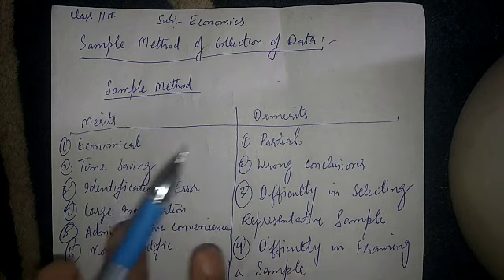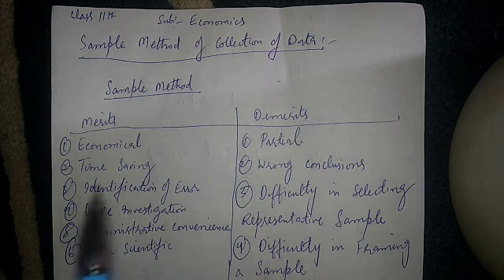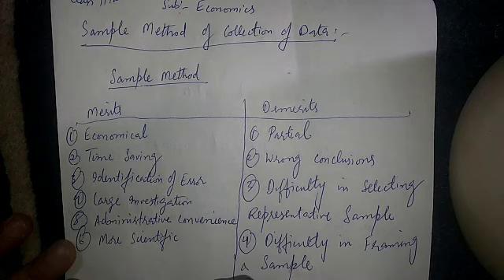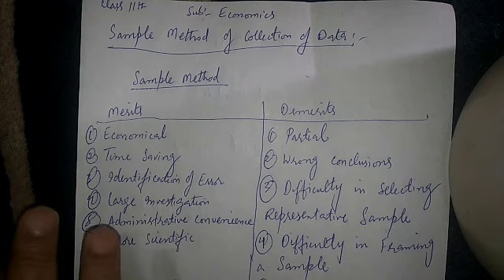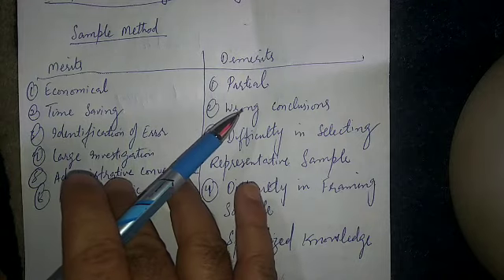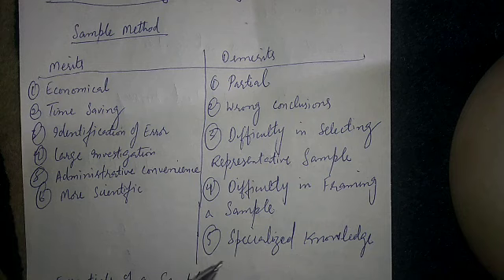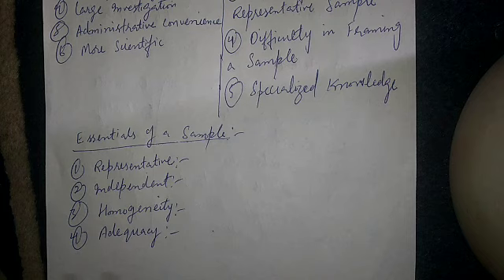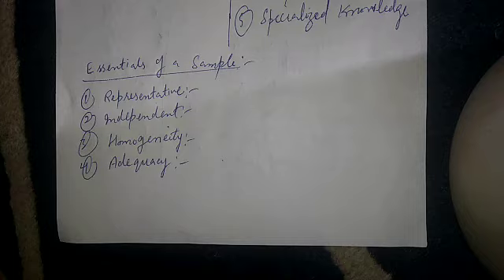Sample Method of Collection of Data (Part 2)